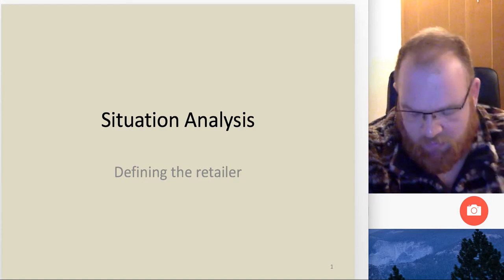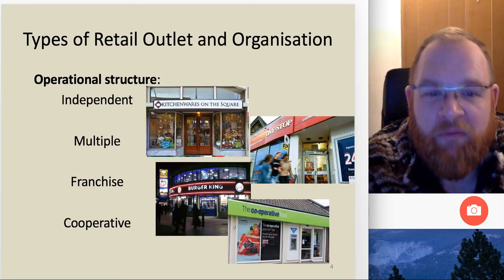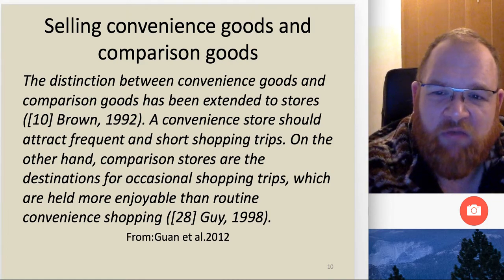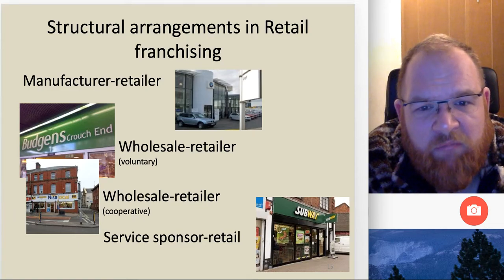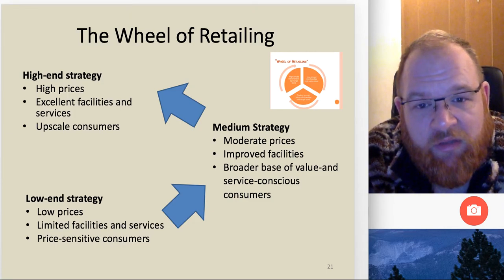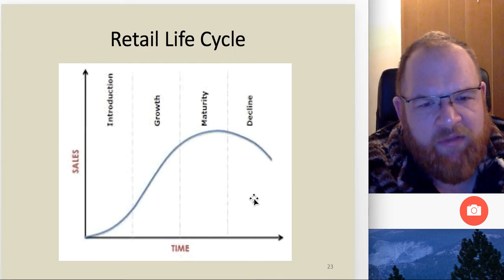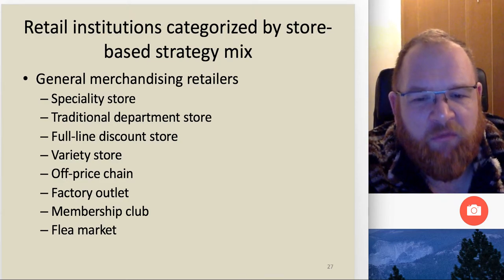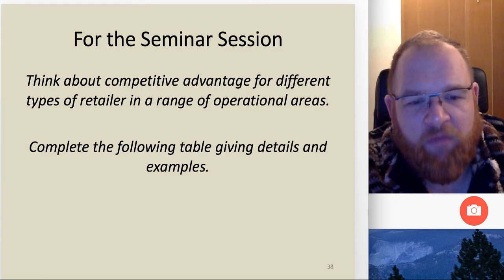Week 3 - Defining Retailers